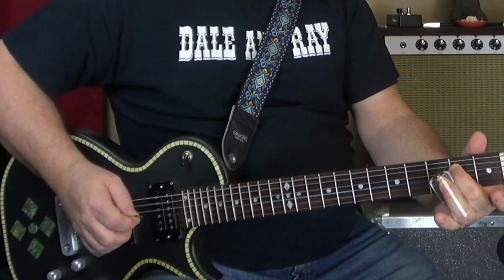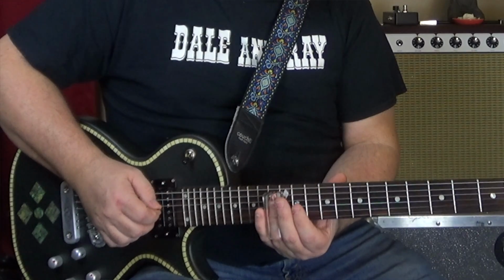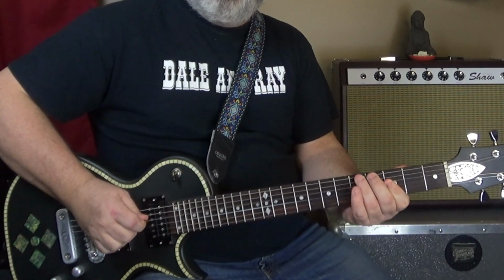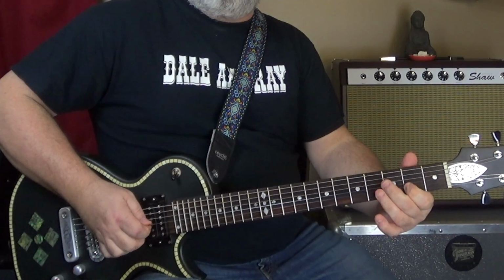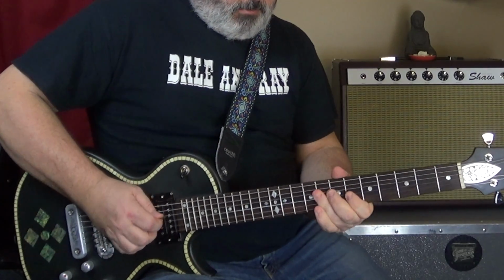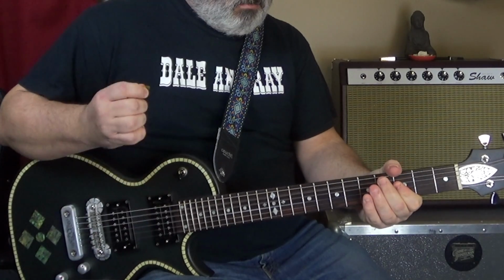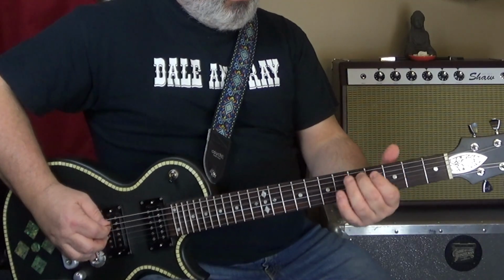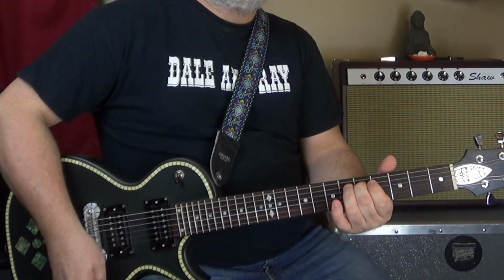Hybrid Tuning - What is it? How to use it!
In this video, I demonstrate several examples of what I refer to as "Hybrid Tunings", partial alternate tunings I often use in order to cover multiple guitar parts on one guitar or when I can't take multiple guitars in different tunings.

I also have music, swag, and my signature Keeley Verb O Trem pedals available in my web shop!